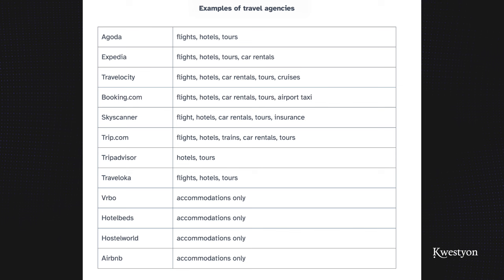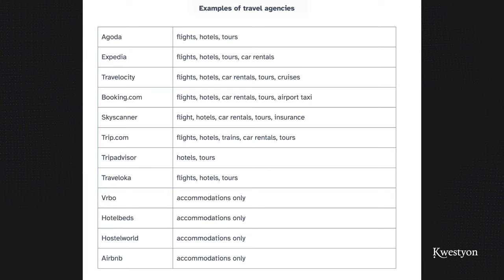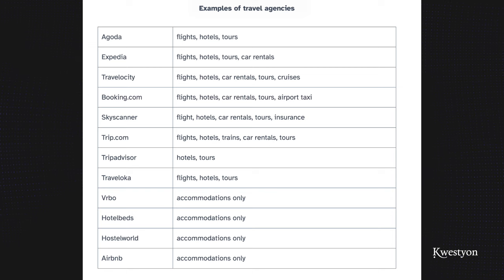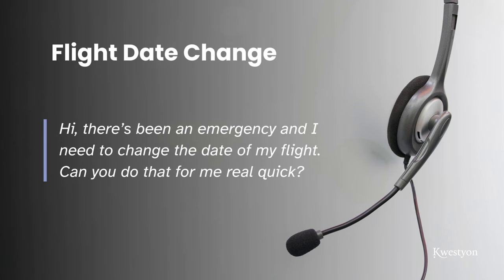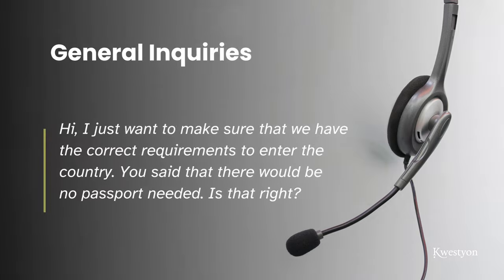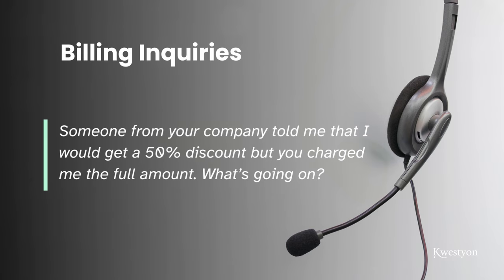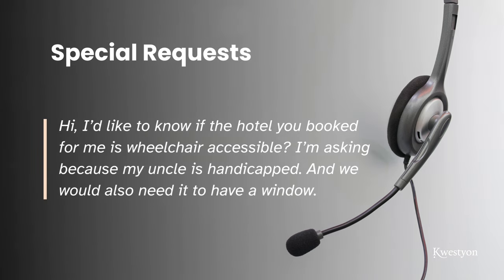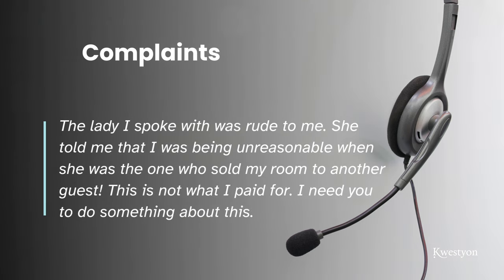Travel Account Call Center Explained | Tasks, Processes, Mock Calls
Learn what a call center travel account is, the companies involved, the job description, the travel industry structure, and the common issues and inquiries that travel CSRs regularly encounter. This also includes mock calls between four companies: customer, travel agency, airline, and hotel.

00:00 Description
00:13 Travel Industry Structure
01:02 Advantages of Travel Agencies
01:59 Examples of Travel Agency Companies
02:30 Common Issues in a Travel Account
03:33 Travel Account Mock Call
03:41 Customer & Travel Agency
05:50 Travel Agency & Airline
07:45 Update 1
09:29 Travel Agency & Hotel
10:58 Update 2
11:51 Summary